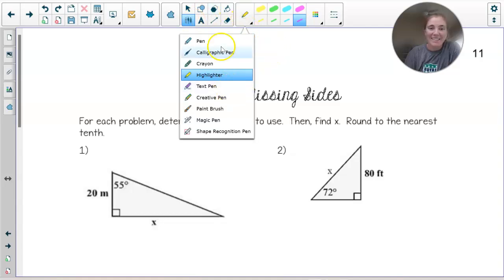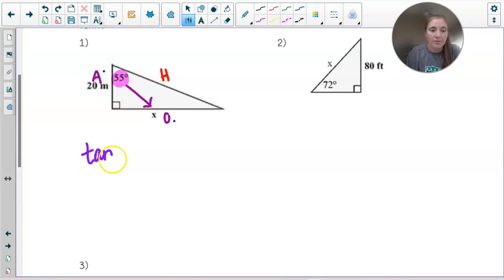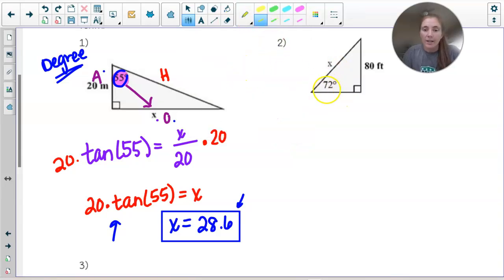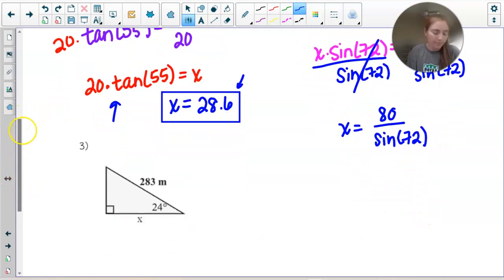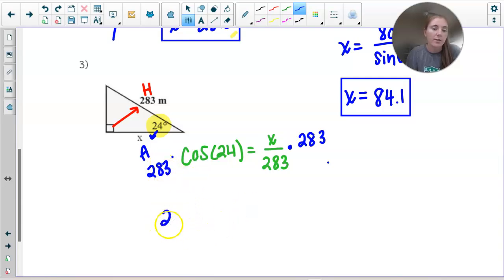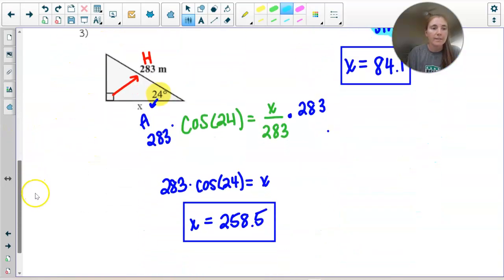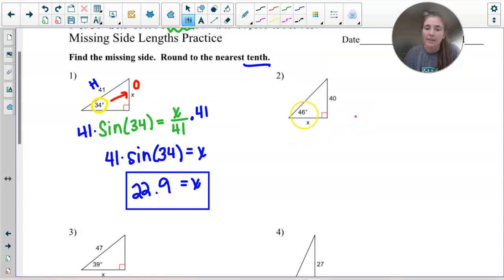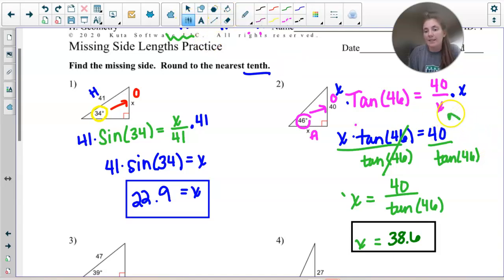Finding Missing Sides with Trig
Use Sine, Cosine, and Tangent to find missing sides of right triangles!